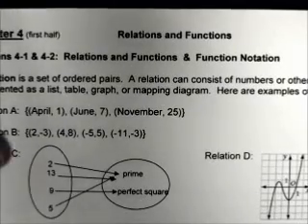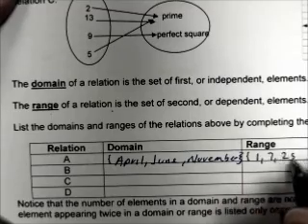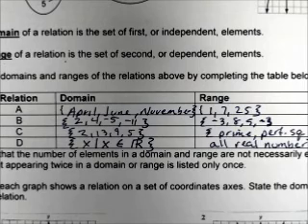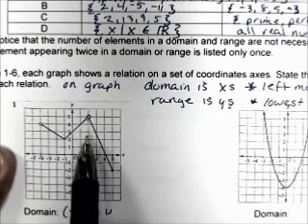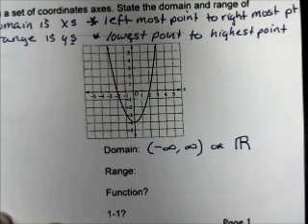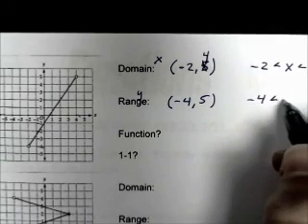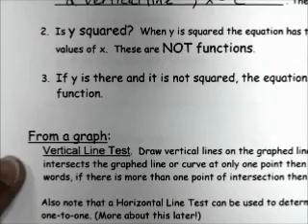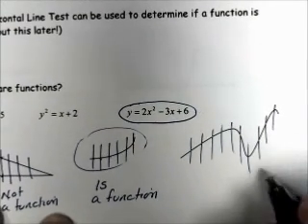Alg2 c4 1 relations and functions Np1 3